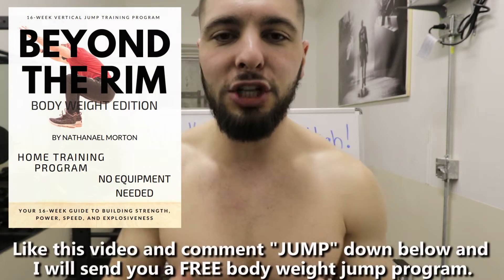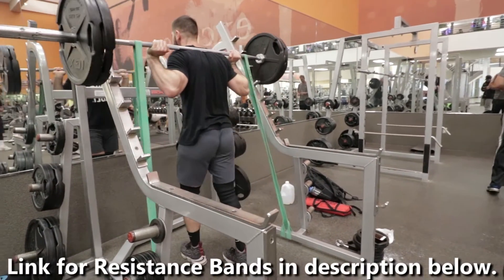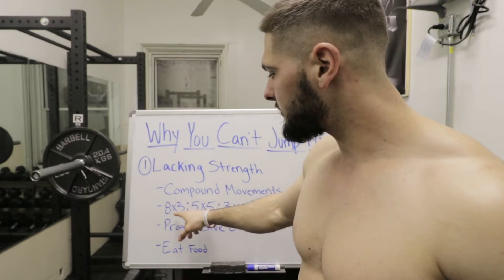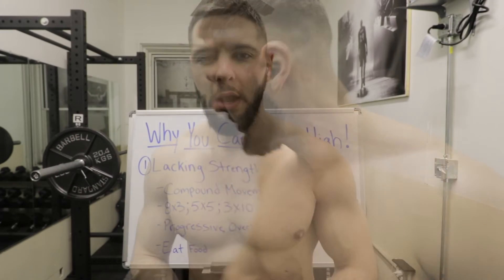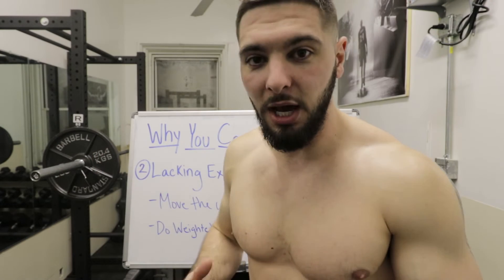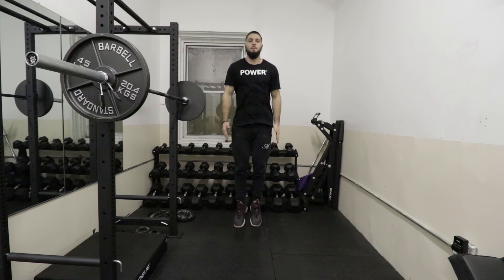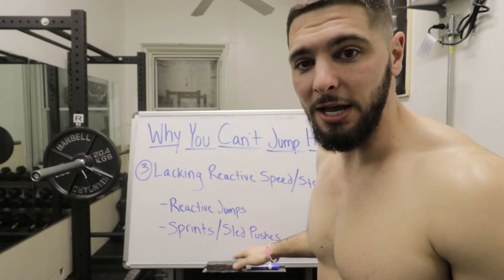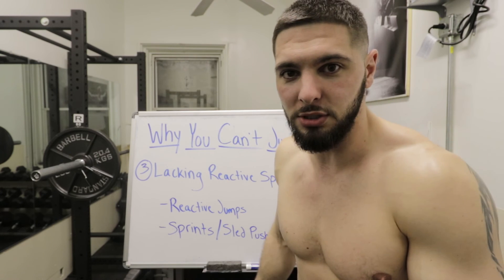Why You Cant Jump High! (AND HOW TO FIX IT)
Topics in this video include why you can't jump high, how to fix it, and how to increase your vertical jump.

OXIMEGA GREENS DRINK
AMINO ENERGY
SYNTHA 6 WHEY PROTEIN
OPTIMUM NUTRITION CASEIN PROTEIN
DEXTROSE POWDER
CARBO GAIN POWDER

--- ACCESSORIES THAT I USE ---
EVOLUTIONX RESISTANCE BANDS
BLACK MINI BAND
WEIGHTED VEST
FOAM ROLLER
KNEE SLEEVES

ABOUT THIS VIDEO:
Within this video I take orrrhrough a full body explosive workout to become bigger, strongeWEIGHT TRAINING JUMP PROGRAM
Topics in this video include a full body workout for explosive athletes, how to build strength and power, and how to become bigger, stronger, faster, and more explosive.

OXIMEGA GREENS DRINK
AMINO ENERGY
DEXTROSE POWDER
CARBO GAIN POWDER

EVOLUTIONX RESISTANCE BANDS
BLACK MINI BAND
WEIGHTED VEST
FOAM ROLLER
KNEE SLEEVES

ABOUT THIS VIDEO:
Within this video I talk about why you can't jump high, the three problems that people face when trying to jump higher, and how to fix these problems and increase your vertical jump.